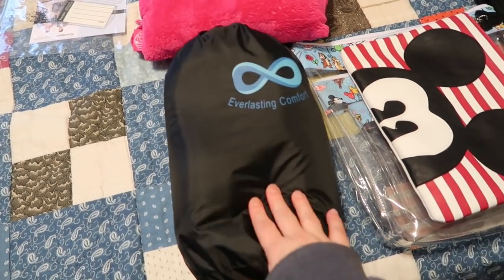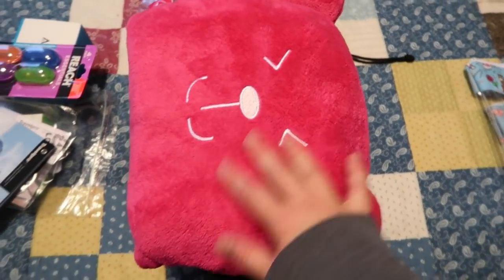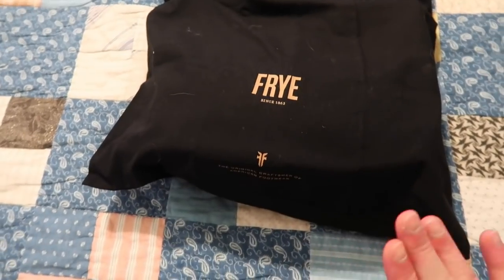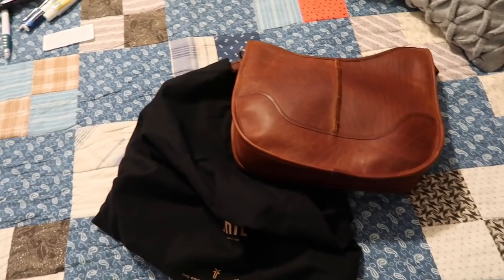BAG COLLECTION & ORGANIZATION | DECLUTTERING 2020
Bag collection and organization | decluttering 2020 is what I am sharing in today's video. I know this video is longer than I would like, but I wanted to share every bag, backpack, tote, and luggage piece that I have. Plus, share how I organize bags.

Frye Cara Saddle Bag
Jcrew Signet Bag - not available

Camera: Canon G7X